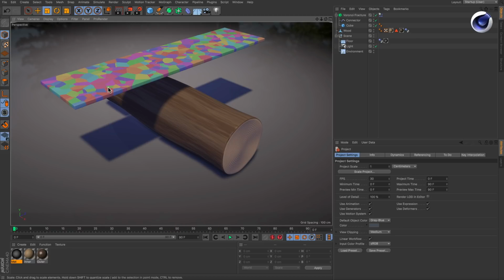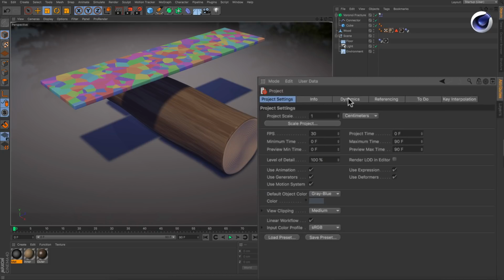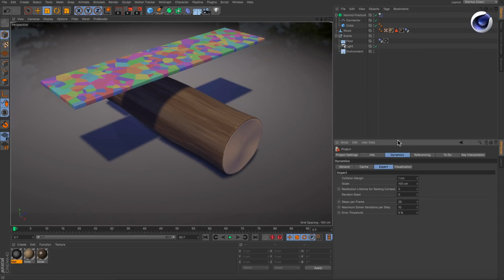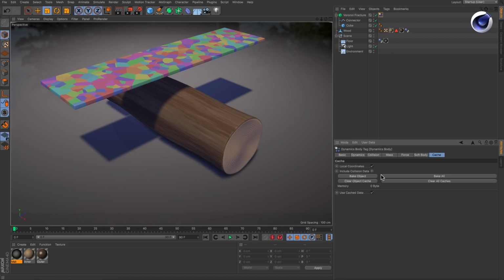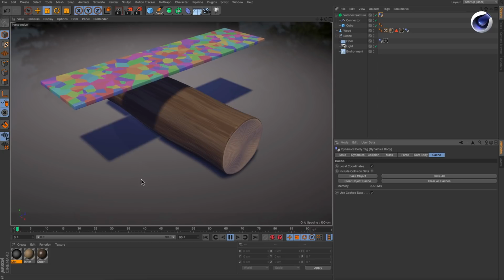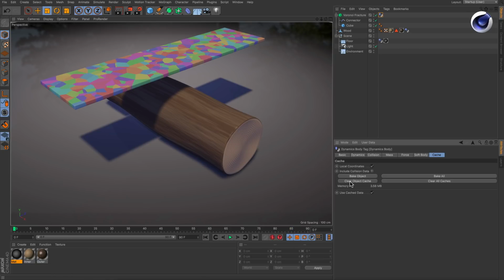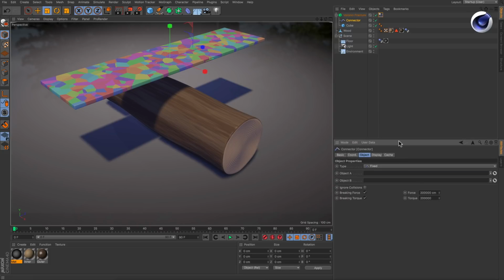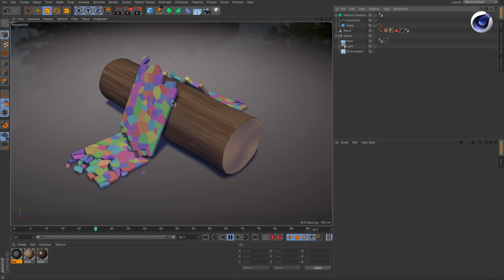Tip - 172: How to get rid of jiggly fixed connectors